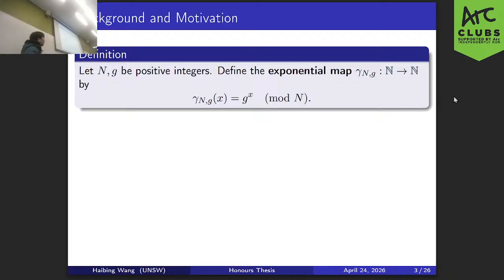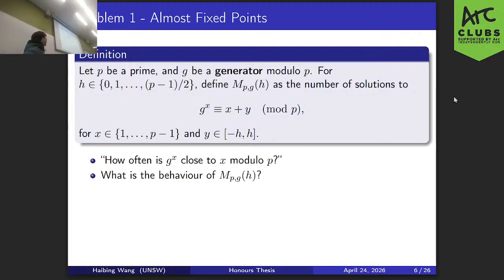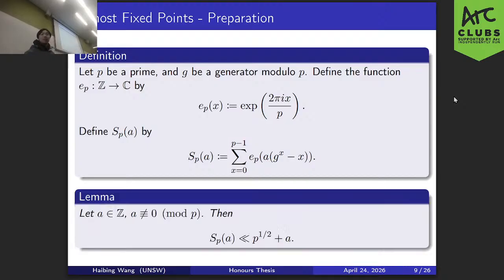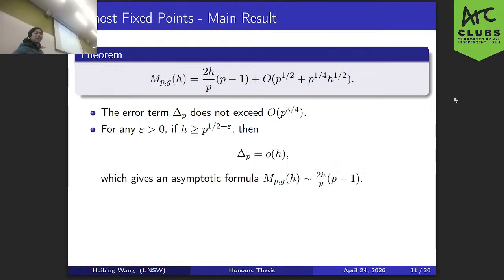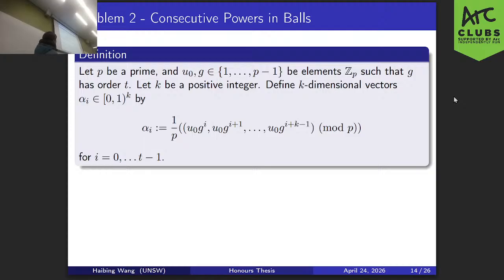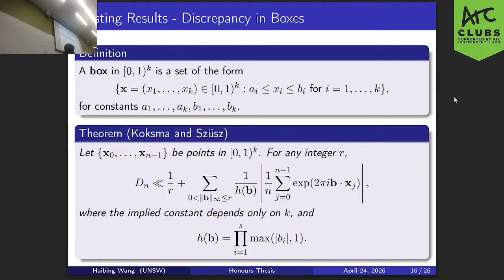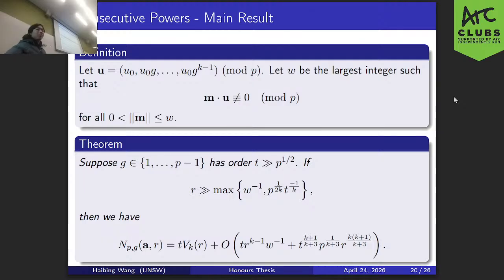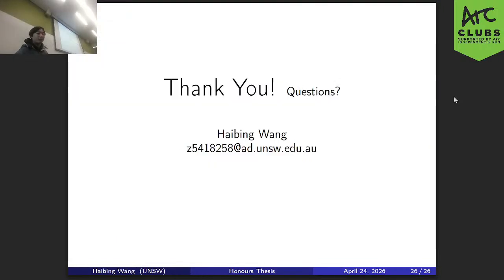Number Theory Honours Talk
📢 Honours Talk: Distribution and Mixing Properties of Modular Exponentiation 🔢

Interested in number theory and modular arithmetic? 🧮 Come along to the next honours talk in our series, hosted by Haibing Wang. This is a great opportunity to learn about current maths research 📚, ask questions 💡, and connect with fellow students and staff 🤝.

🍕 Free pizza provided afterwards!